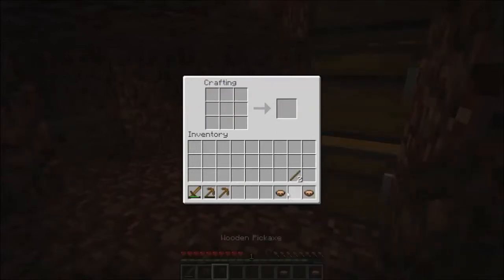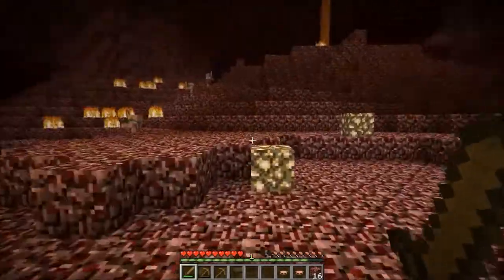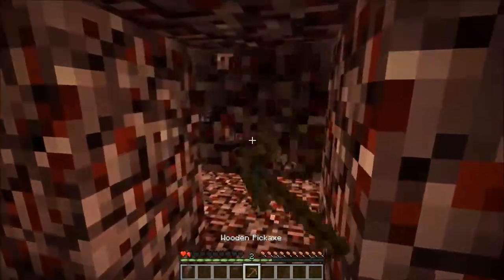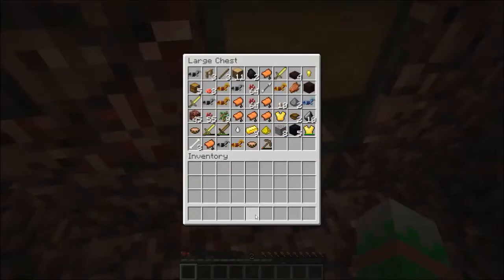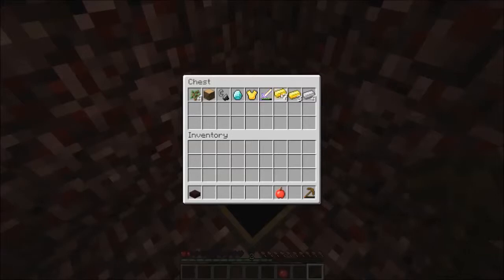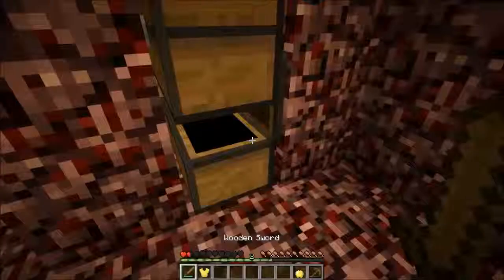Nether Survival Episode 07: Close Call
Hi friends! Welcome back to the seventh episode of Nether Survival, a Minecraft series in which I bring an oak sapling and a block of dirt into the nether and try to survive. There are a couple of twists: I am playing with natural regeneration off and am not allowed to die intentionally.

Please note that my channel and the videos posted on it are not connected with, produced by, or endorsed by Mojang, the creator of Minecraft.